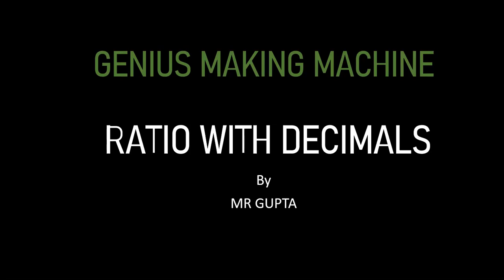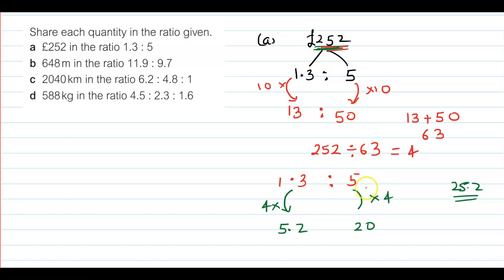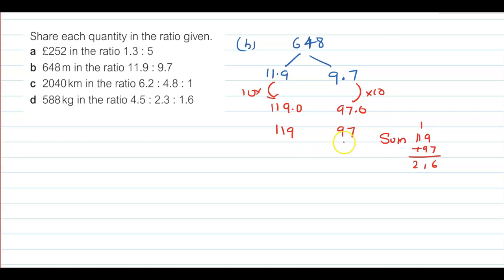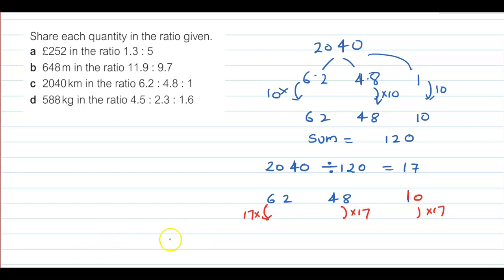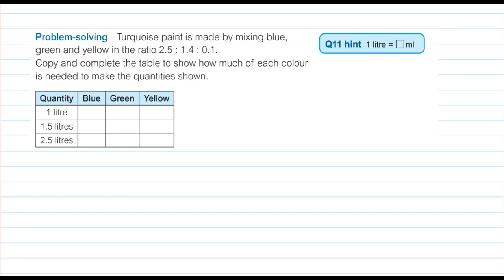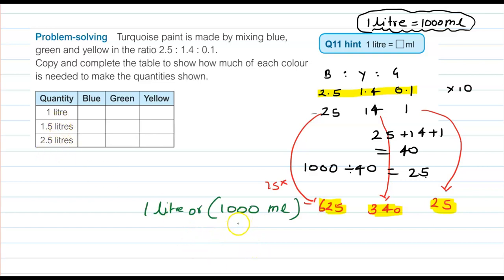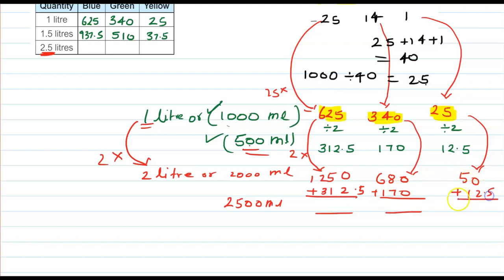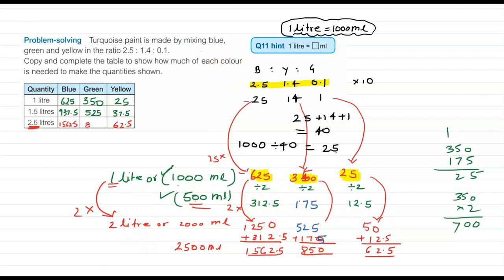RATIO / DECIMALS / PROBLEM SOLVING